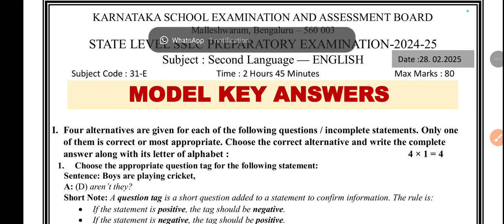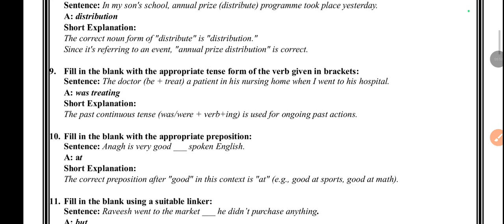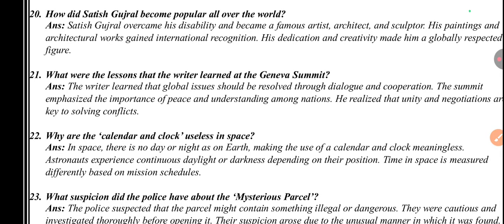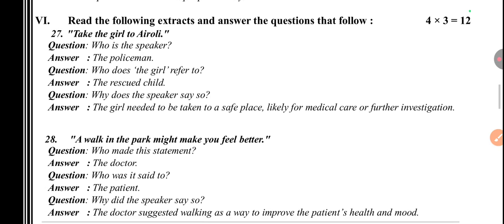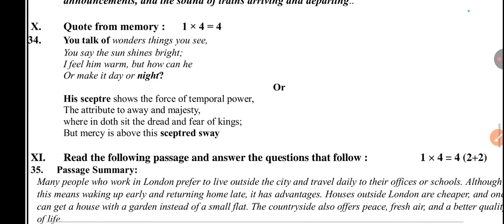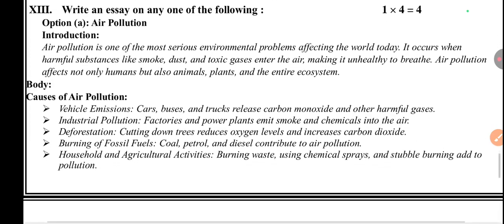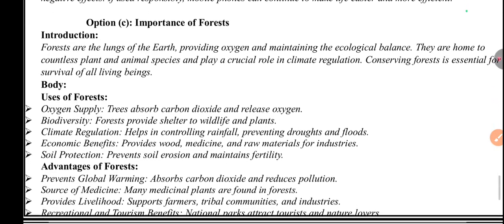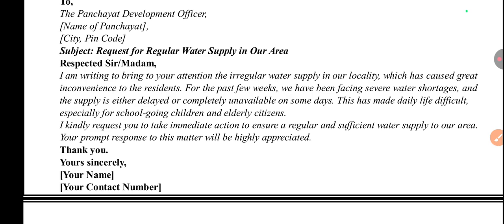SSLC 2025 English Preparatory Exam - Answer Key Analysis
Vrishabha Mahajan English
Vrishabha Mahajan